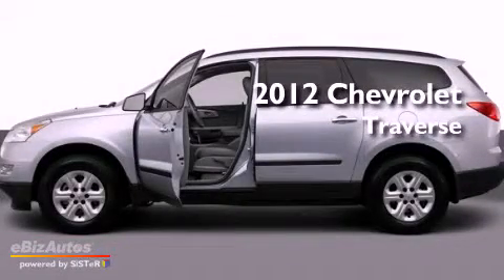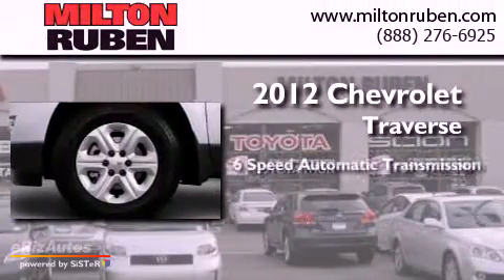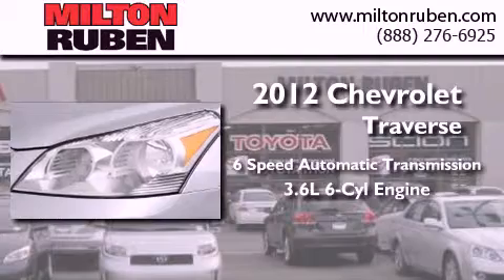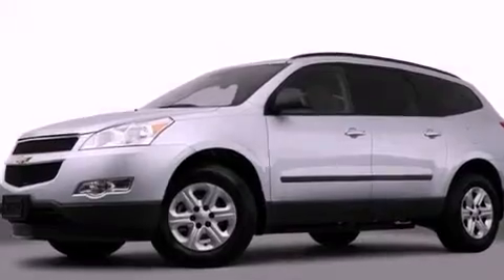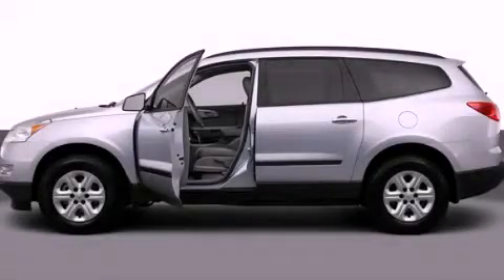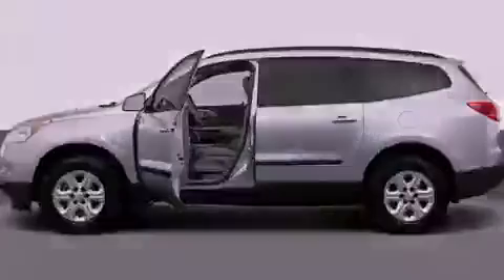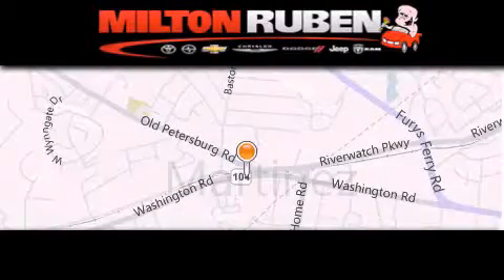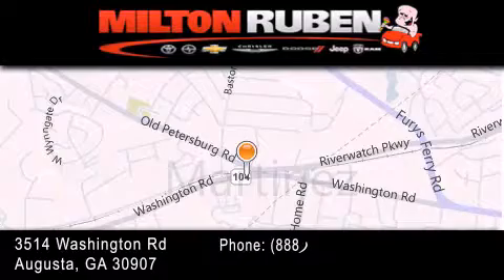2012 Chevrolet Traverse Columbia GA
Year : 2012
 Make : Chevrolet
 Model : Traverse
 Engine : 3.6L V6 DIR DOHC 24V
 Trans . : Automatic
 Exterior : Other

 Interior : Other
 Stock : D0509

 2012 Chevrolet Traverse Augusta GA